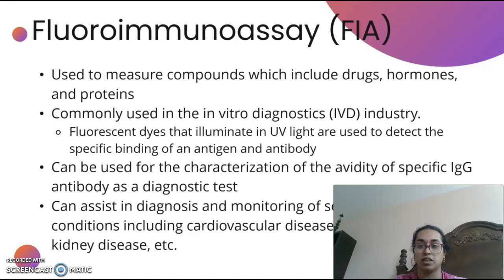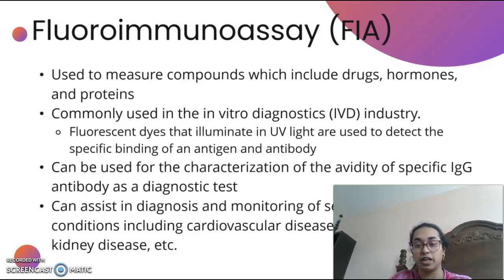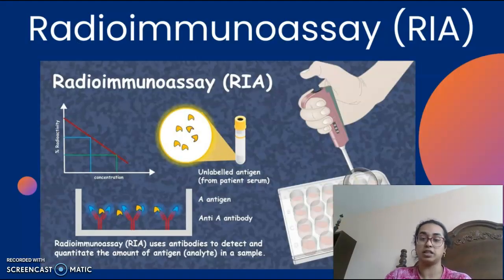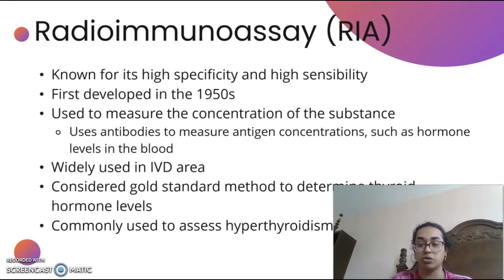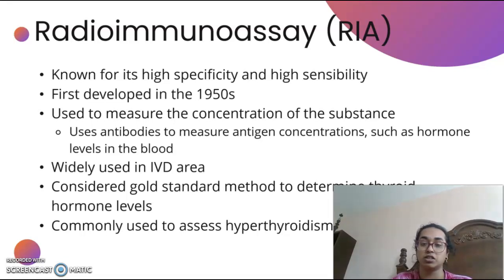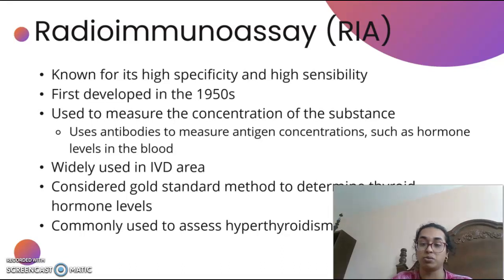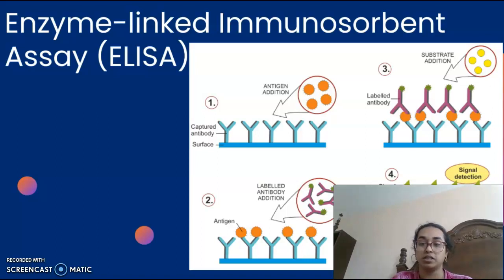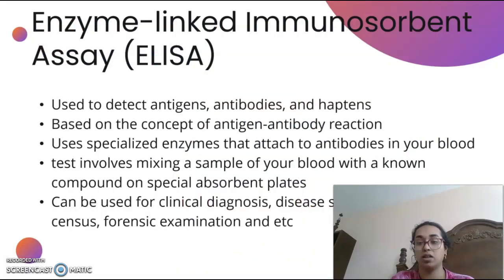Different typesof Immunoassys